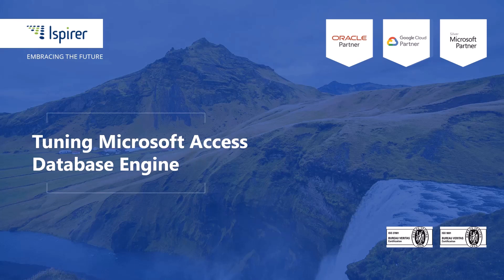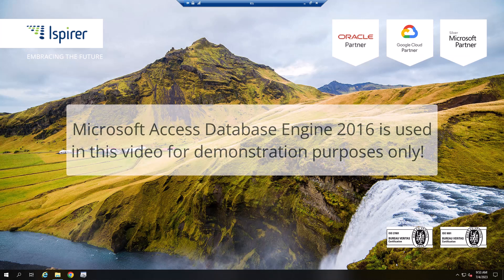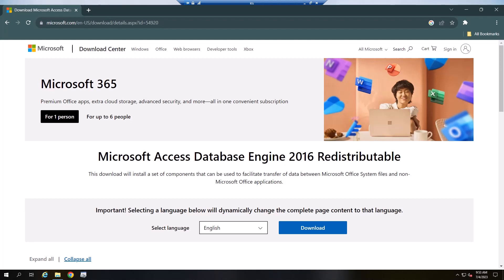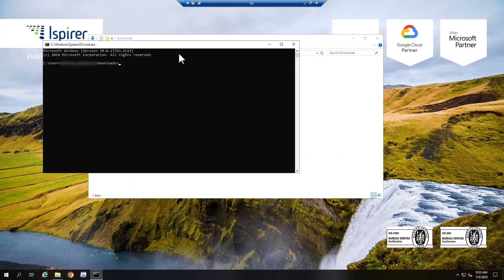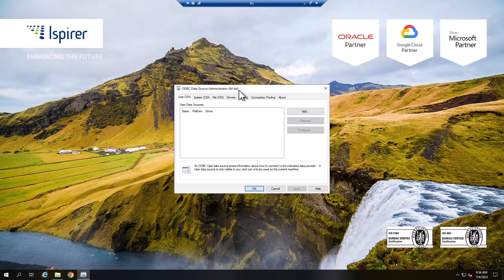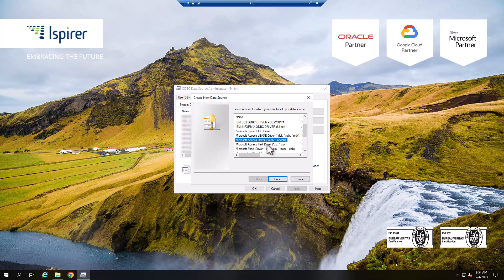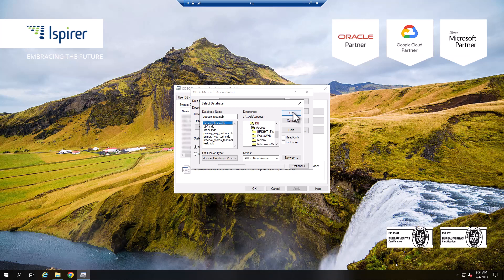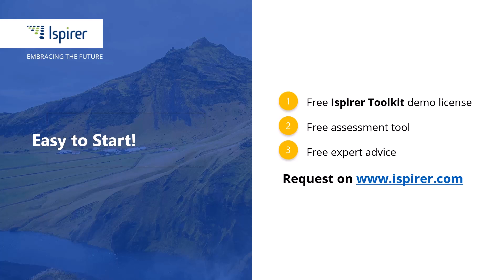Setting Up Microsoft Access Database Engine 2016!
Install and set up Microsoft Access Database Engine 2016 for Access migration!